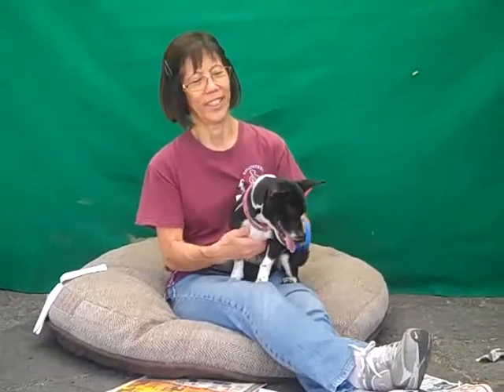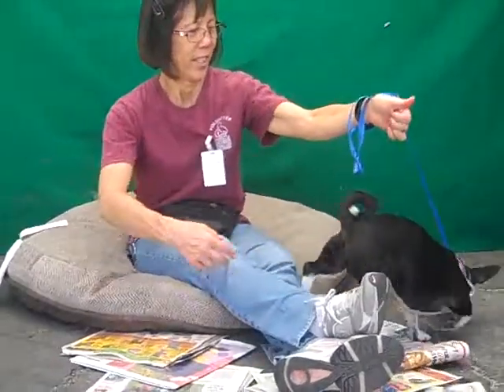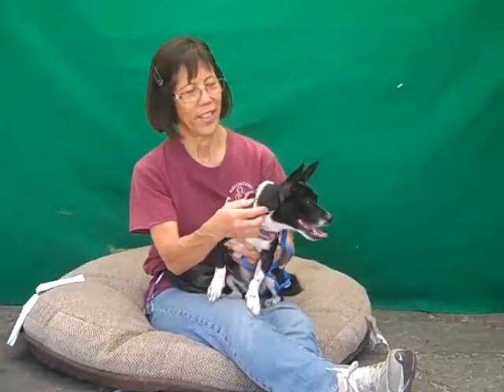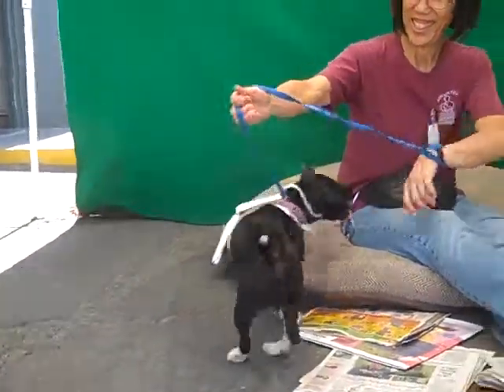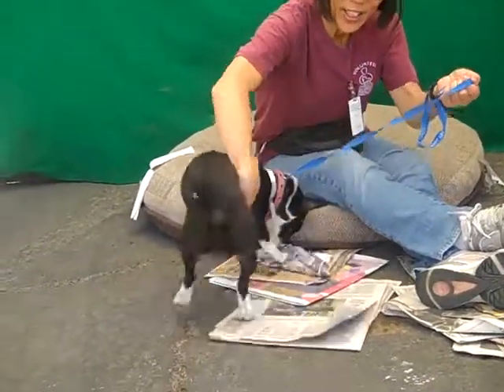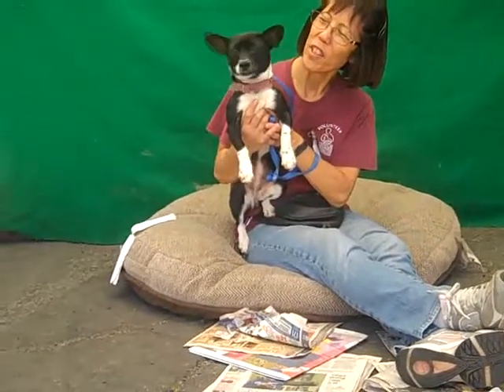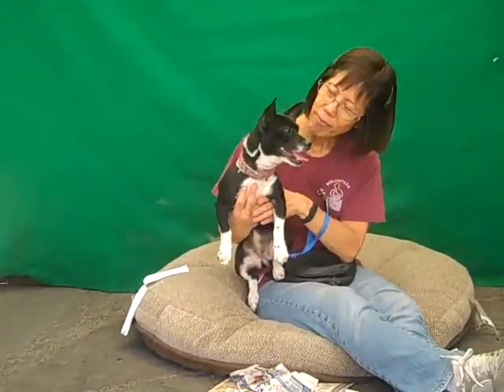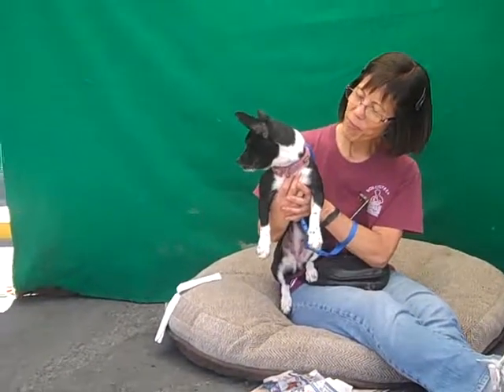A5127633 Felicity | Dachshund/Rat Terrier Mix